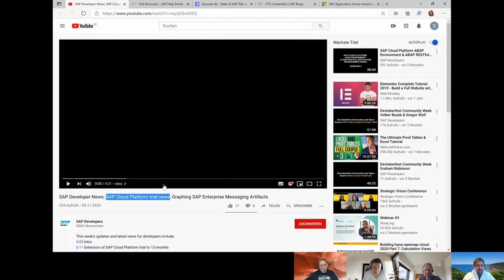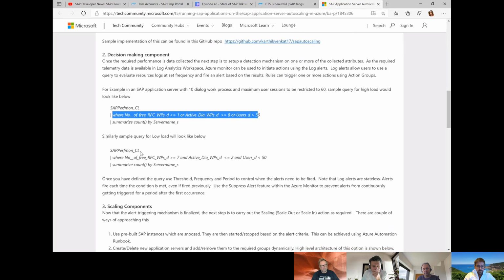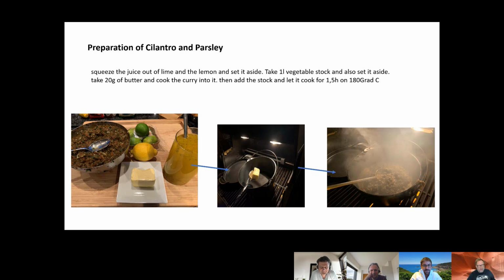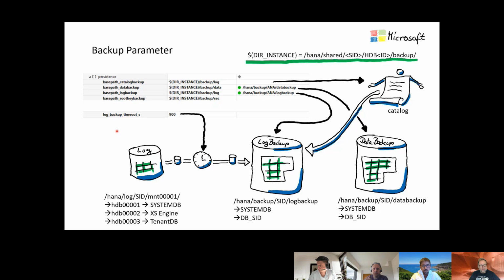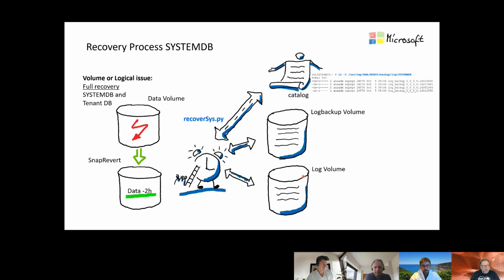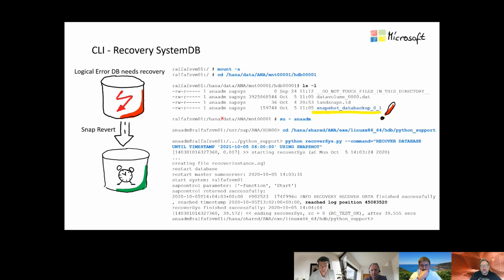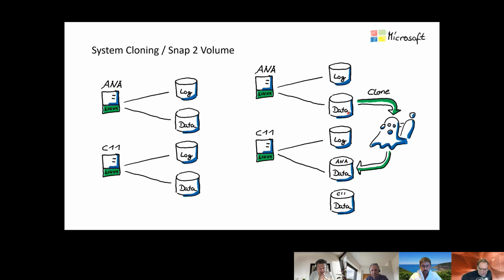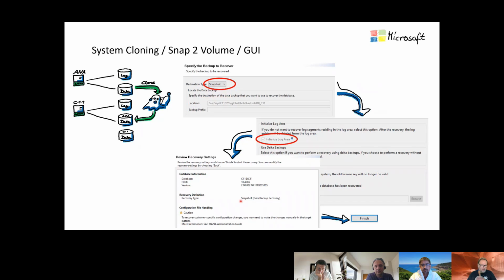SAP on Azure Video Podcast - Episode #16 - The One with Azure NetApp Files - Recovery & Cloning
In the 16th episode of our unofficial SAP on Azure video podcast we talk about SAP Cloud Platform Trial, Coffee Corner Radio, CTS and abapGit, SAP Application Server AutoScaling in Azure, recovery and cloning Azure NetAppFiles -- and Cooking!

### Video Indexes
* 0:00 Intro
* 1:11 SAP Cloud Platform Trial
* 3:13 Coffee Corner Radio
* 4:23 CTS and abapGit
* 6:22 SAP Application Server AutoScaling in Azure
* 9:45 Ralf Klahr
* 10:38 Professional Waterpolo
* 12:20 Cooking with Ralf!
* 17:10 Azure NetApp Files - Recovery & Cloning
* 28:20 Recovery Process SYSTEMDB
* 29:20 CLI - Recovery SystemDB
* 35:24 CLI - Recovery TenantDB
* 36:14 GUI - Recovery TenantDB
* 41:10 System Cloning / Snap 2 Volume
* 42:30 System Cloning / Snap 2 Volume / CLI
* 46:31 System Cloning / Snap 2 Volume / GUI
* 49:30 Closing